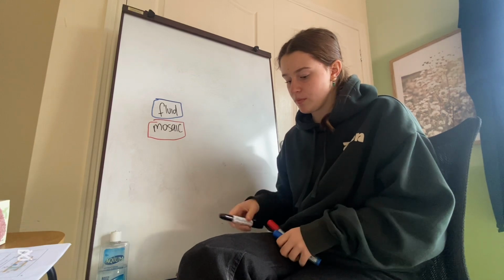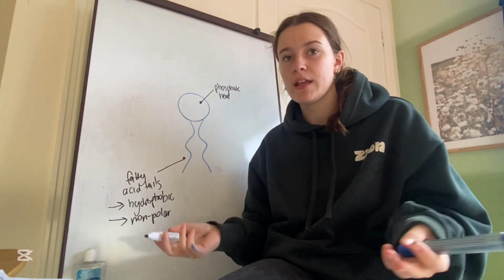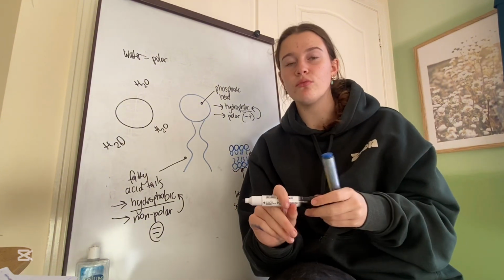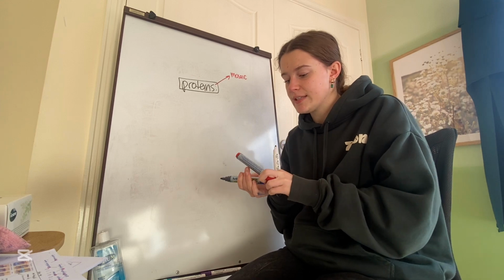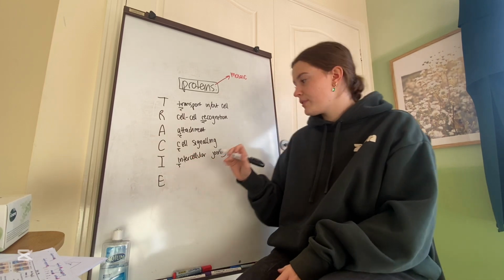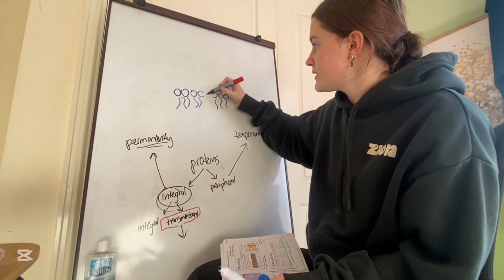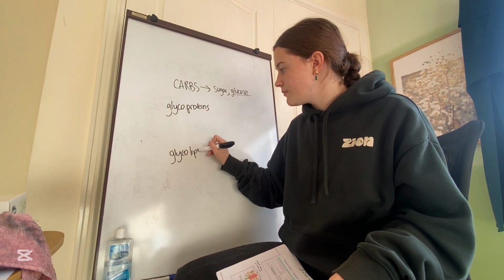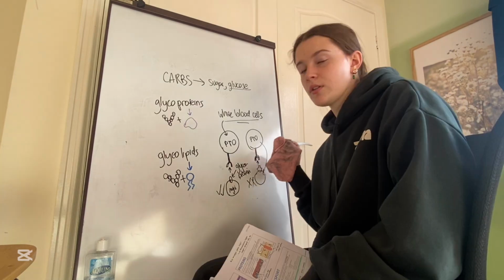unit 1 biology: chapter 1.5 (plasma membrane)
0:00 intro to plasma membrane function
0:51 fluid mosaic model
2:19 phospholipid bilayer
3:18 polarity briefly explained
5:00 importance of polar phosphate molecules
6:01 cholesterol in the plasma membrane
7:20 proteins (function)
10:16 types of proteins in plasma membrane (integral etc.)
13:07 carbohydrates (glyco -lipids & -proteins)
14:36 glycoprotein example/usage